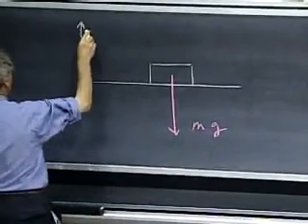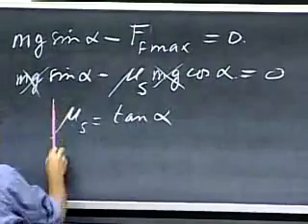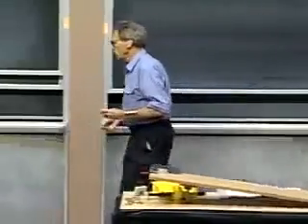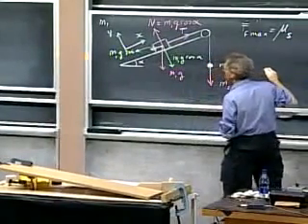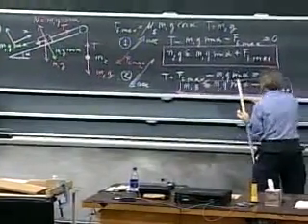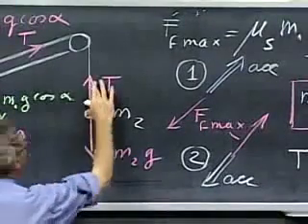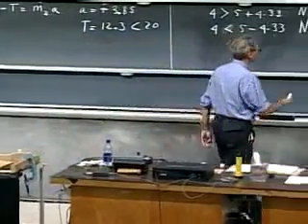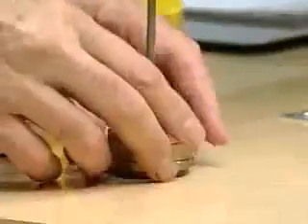Lec 8 8 01 Physics I Classical Mechanics, Fall 1999 uZGbtK2KBoY